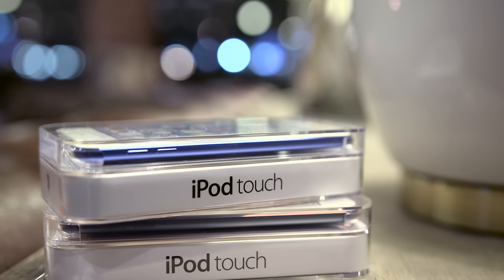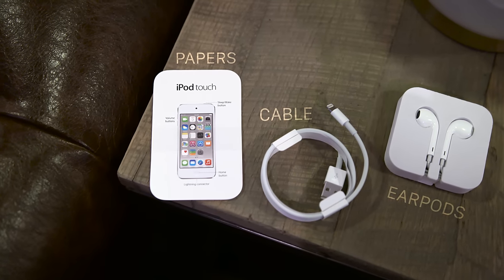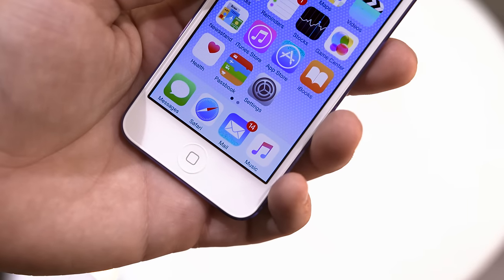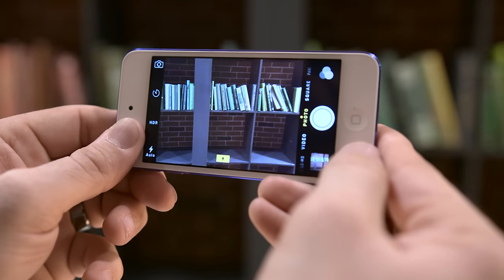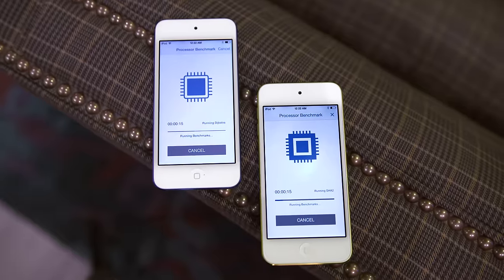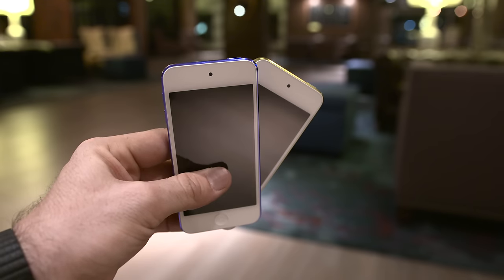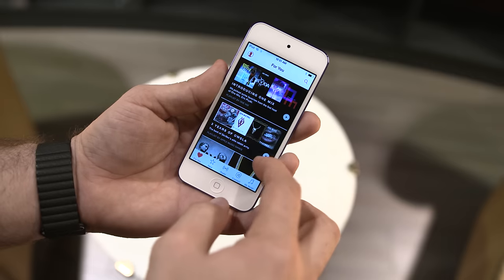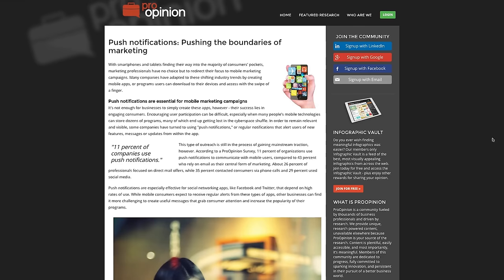iPod Touch 2015 Unboxing, Review, & Comparison!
Apple iPod touch 6th Generation (2015) Unboxing, Review, & Comparison vs 5th Gen - Apple's new 2015 iPod touch 6th generation vs 5th gen unboxing & review. How does the 2015 iPod touch compare to the others? Should you buy it? Watch my review.